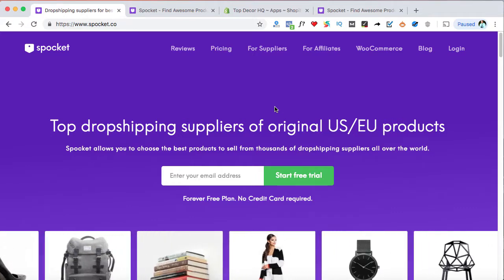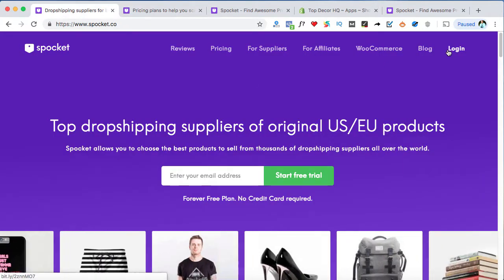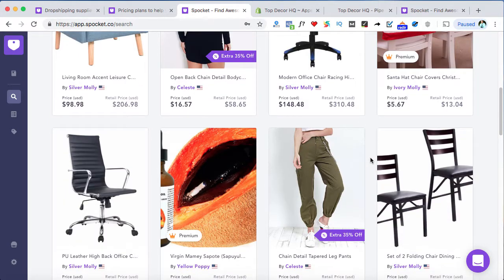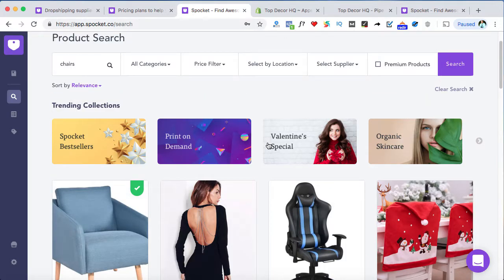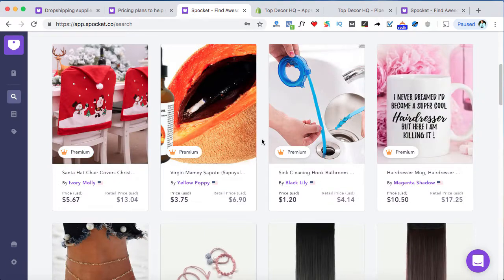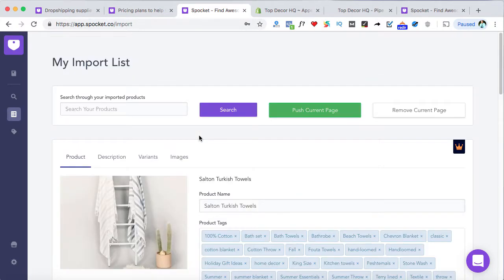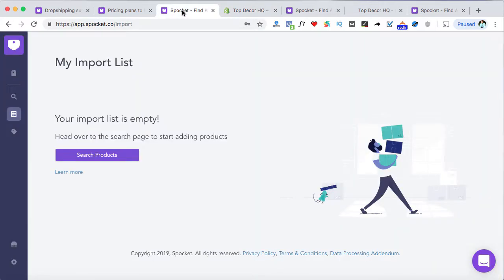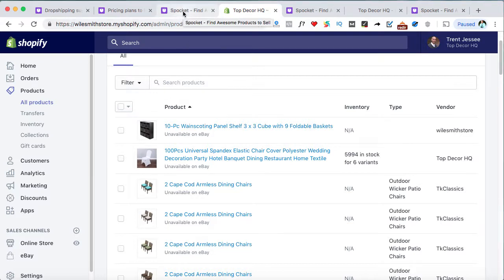How To Find USA Dropship Suppliers Using Spocket and Shopify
Learn how to find USA dropship suppliers and source profitable dropshipping products to your Shopify store using the Spocket app.